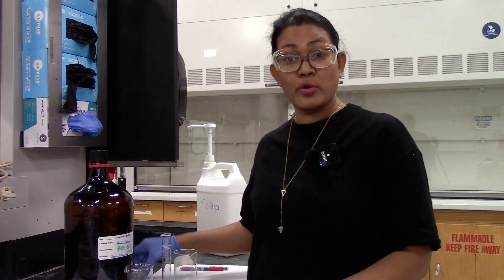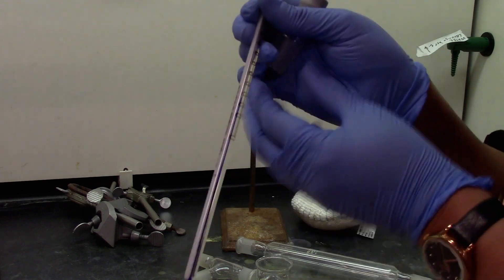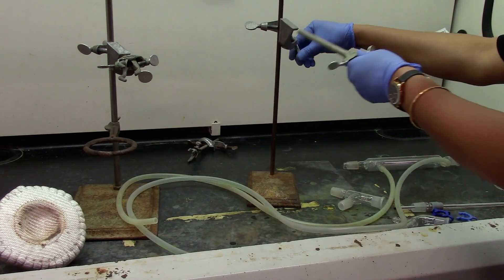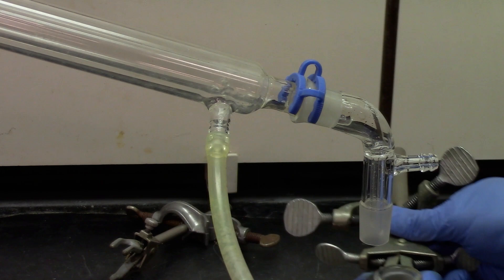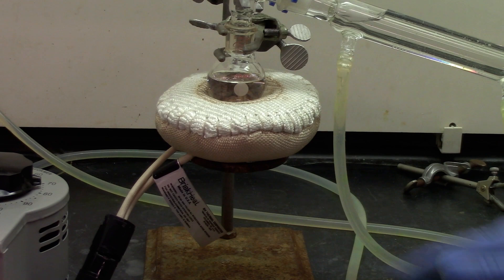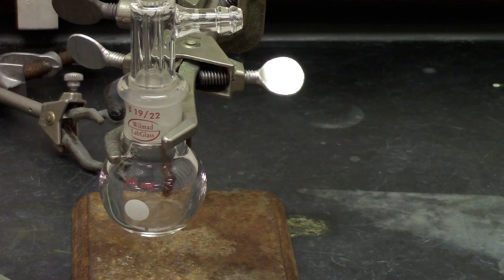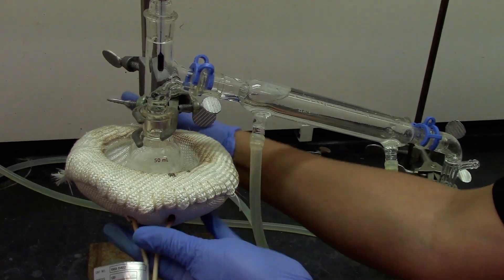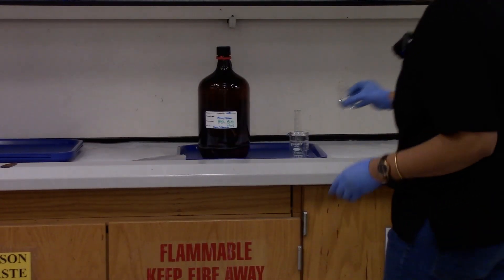Simple distillation set up and separation of hexane, toluene mixture.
Separation of liquid mixture by simple distillation.
How to set up simple distillation?